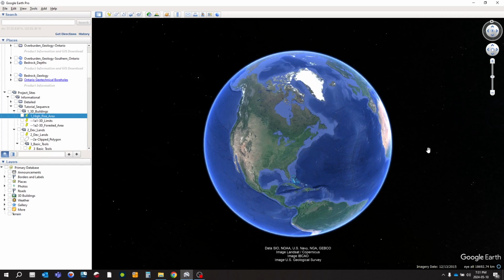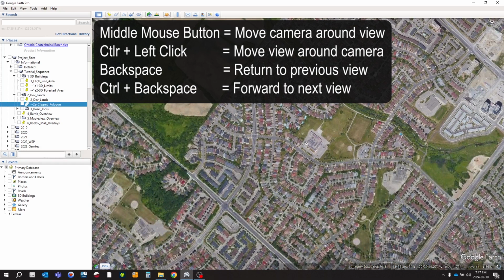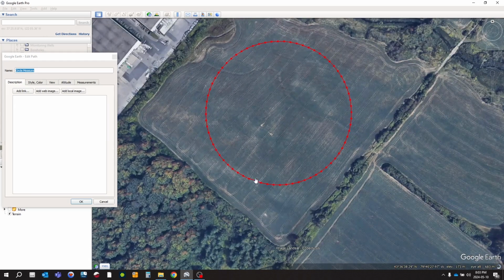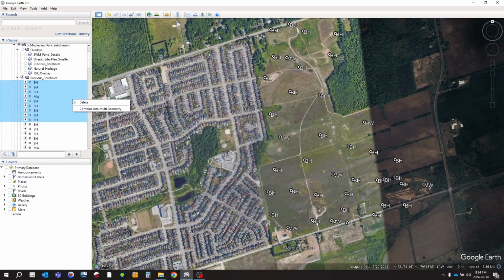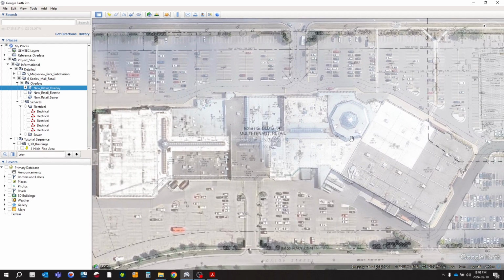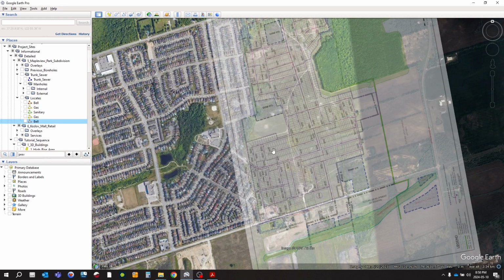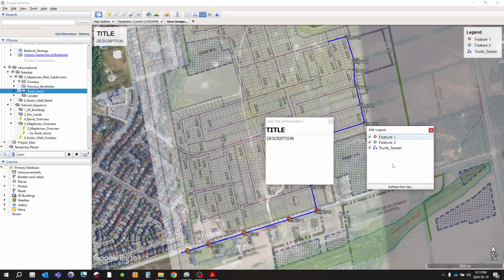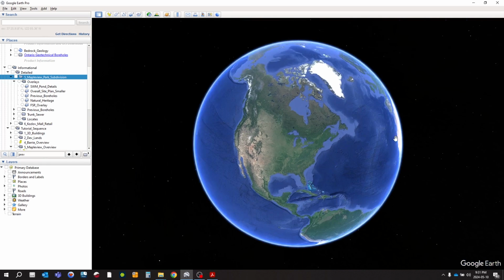Google Earth For Land Development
A brief tutorial on how Google Earth can be used in support of land development operations. Covers preliminary planning, project collaboration and figure preparation along with basic tools, preferences and best practices.

Google Earth Files Link:
%USERPROFILE%\AppData\LocalLow\Google\GoogleEarth

Chapter Information:
00:00 Introduction
00:29 Settings
02:02 Layers
02:48 3D Terrain
04:39 Satellite Imagery
06:29 Terrain Issues
08:01 Caution! - No Undo Button
08:52 Basic Navigation
12:18 Measurements
16:33 Basic Tools
25:16 Overlays
29:10 Caution! - Limitations
29:30 Project Setup
36:15 Effective Overlays
41:49 Caution! - Care with Overlays
44:03 Using Overlays
47:43 Caution! - Overlay Backups
48:22 Managing Point Data
52:01 Data Imports
53:08 Importing Addresses
54:59 Importing Lat/Long
58:21 Sharing Data
1:02:57 Figure Exports
1:08:41 Export Notes
1:11:03 Best Practices